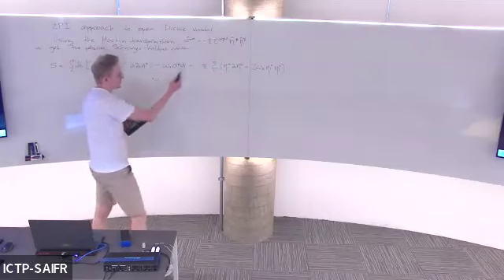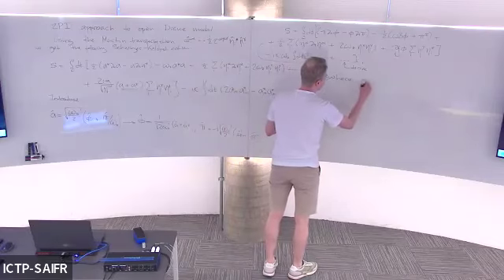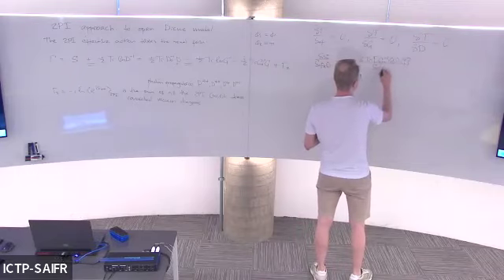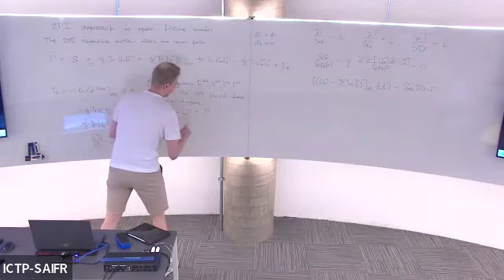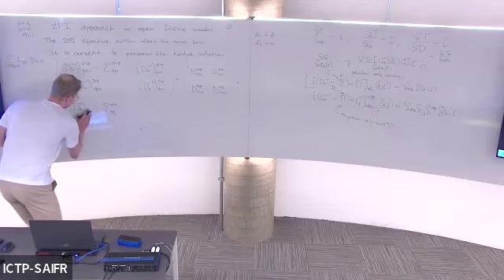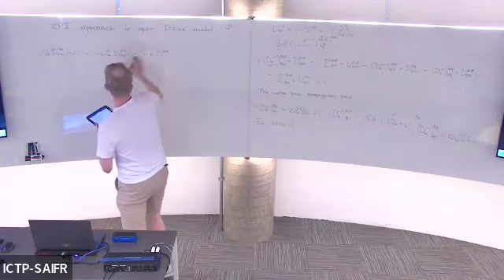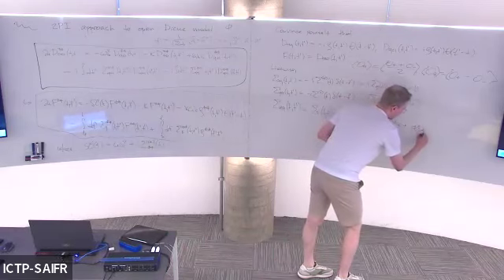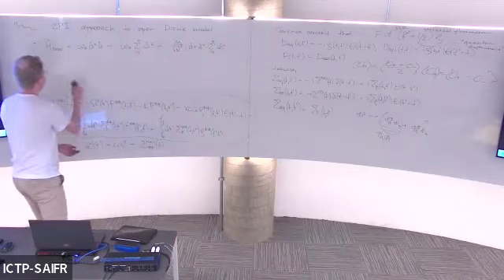Aleksandr Mikheev: 2PI and the Dicke model - Class 3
Minicourse on open quantum systems: fundamentals, collisional models, and path integrals

Speaker:
Aleksandr Mikheev (JGU/Mainz, Germany): 2PI and the Dicke model